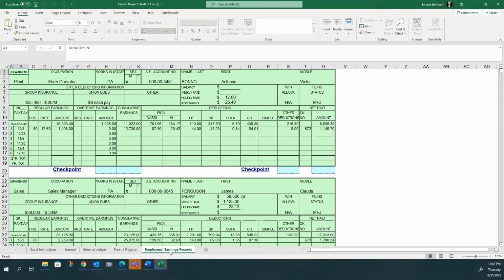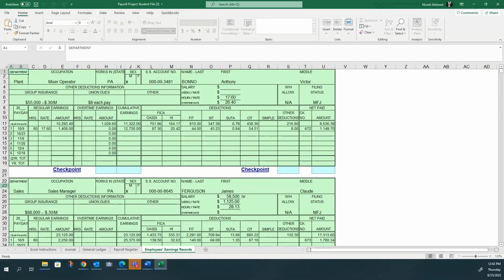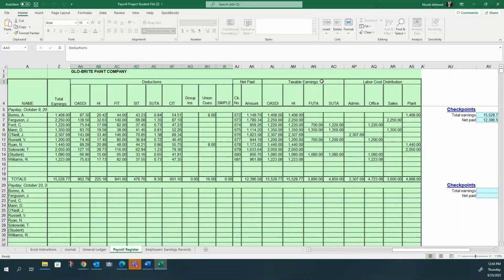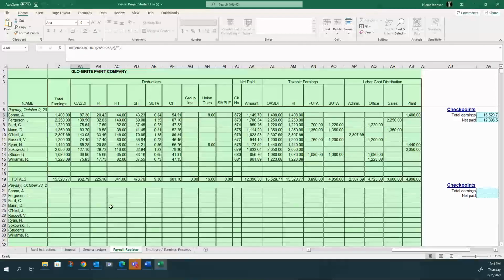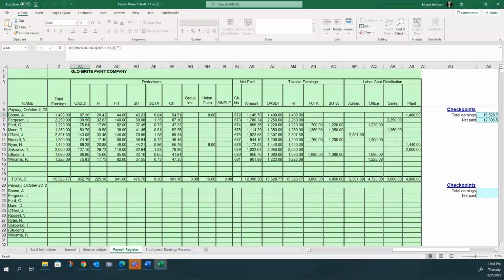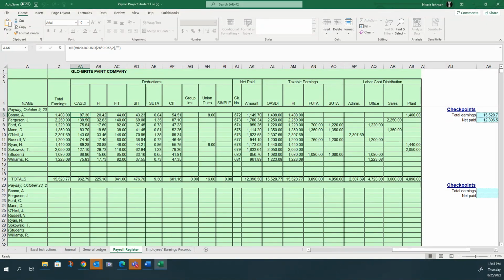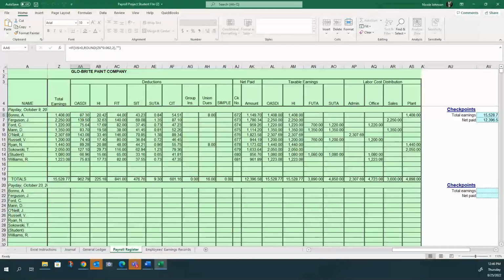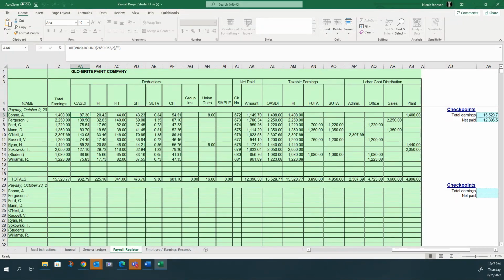ACC 140 Payroll Project 2022 Video 4